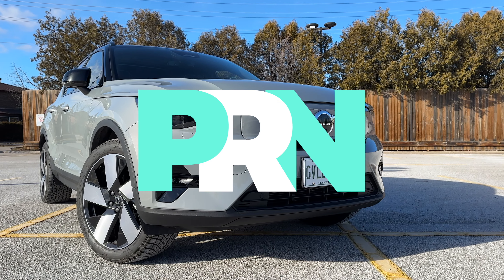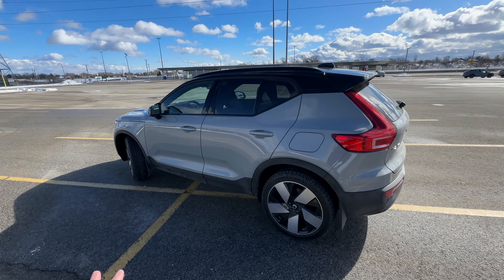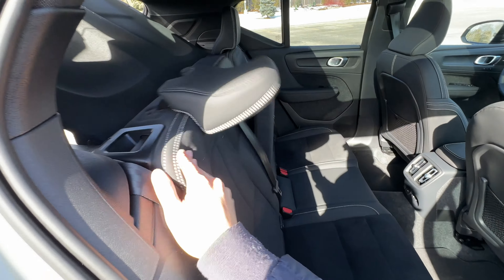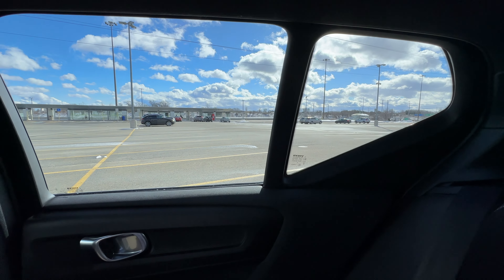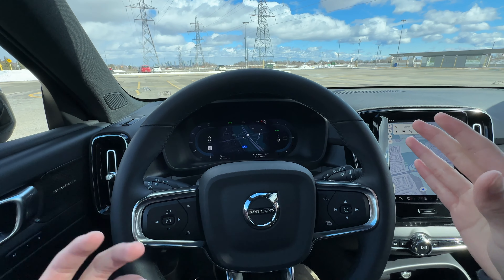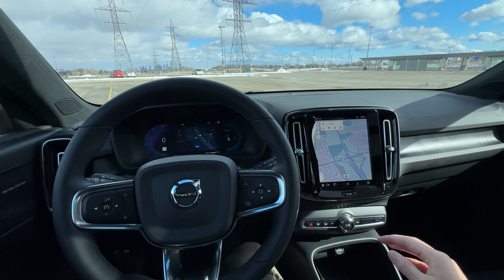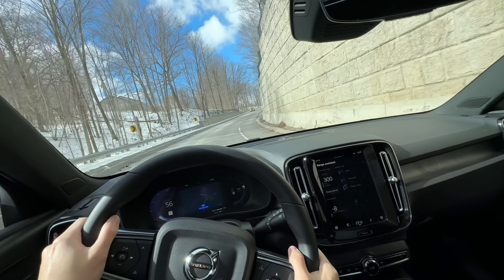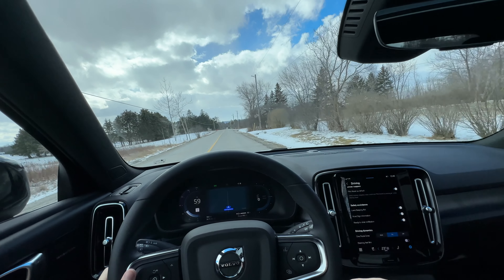PRNPOV 2024 Volvo XC40 Recharge Ultimate RWD POV Tour & Review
We recently drove the Volvo C40, a coupé SUV based on the same platform as this 2024 Volvo XC40 Recharge. Hit the road with Victor as he goes over this subcompact luxury SUV EV in our latest episode of PRNPOV.

PRN_TestDrive has launched an all-new website to compliment our videos! To see more photos and a written review about the vehicles we feature, plus exclusively content not published on YouTube head on over

Support PRN_TestDrive when you purchase through Amazon. Here's the devices we use to film and edit this show:

Tascam DR-05X Audio Recorder
Rode Lavalier GO Professional Mic
Rode Lav Mic Wind Shield
GoPro Hero 12 Black
GoPro Hero 11 Black
LaCie 2TB USB-C Hard Drive

Join Victor as he hits the road POV style to go over all the features of the 2024 Volvo XC40 Recharge.

Chapters
00:00 Introduction
01:55 Hood & Motor
02:35 Exterior Design
04:13 Trunk Space
05:30 Rear Seats
07:36 Front Seats
12:10 Initial Driving Impressions
14:02 Twisty Road Driving
19:38 Final Thoughts
22:33 End Screen